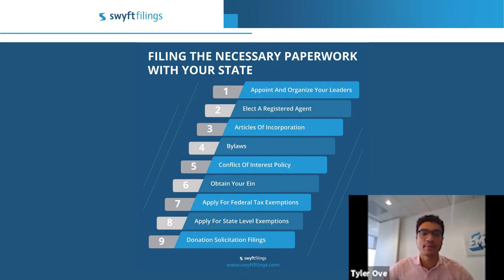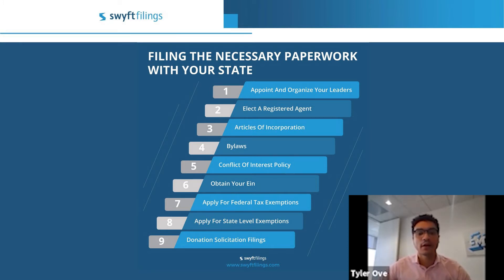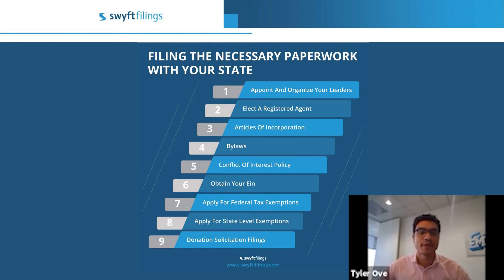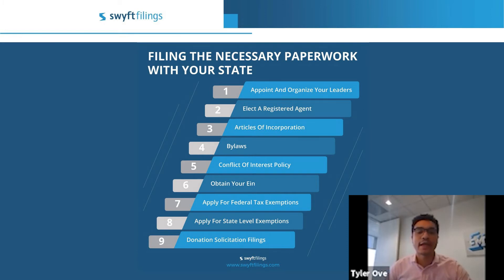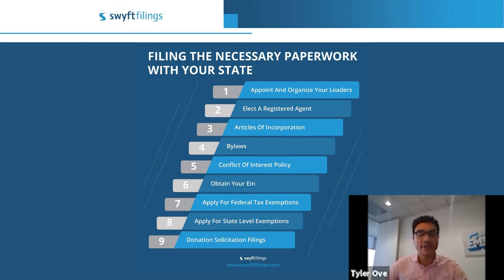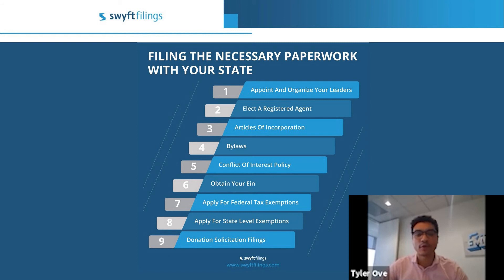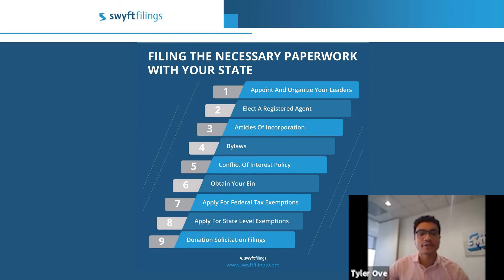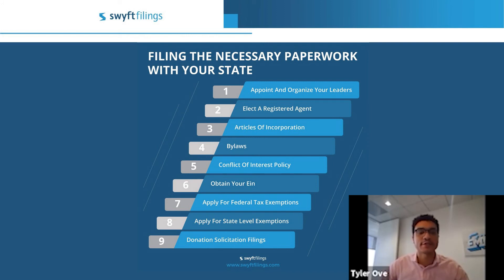Step Four — Filing the Paperwork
It’s time to get to brass tacks! Once you have your entity type in mind, it’s time to buckle down and do some paperwork. In this video, we break down the process, including obtaining an EIN, gathering articles of incorporation, bylaws, etc. If it all seems a little confusing, don’t worry! Our team of experts can help you make the process go smoothly